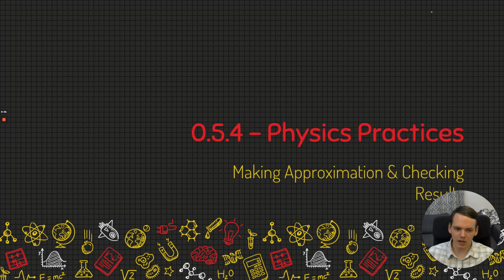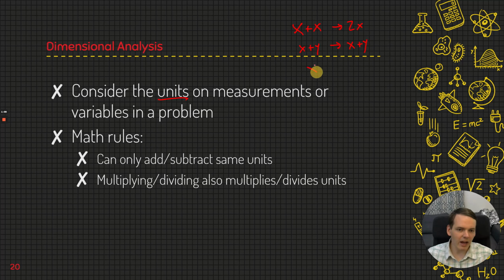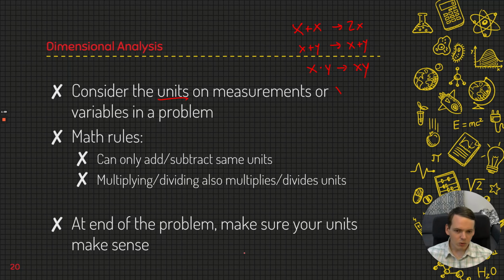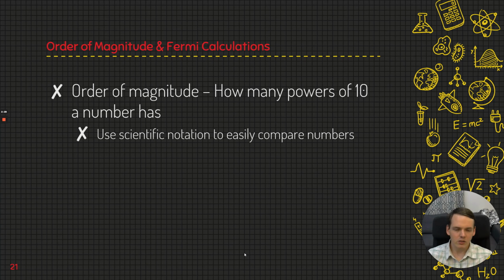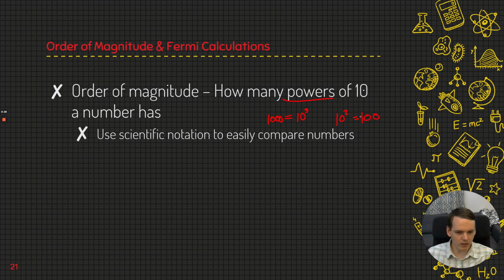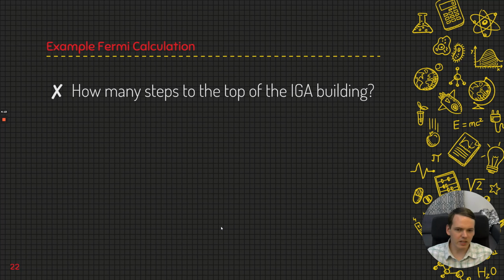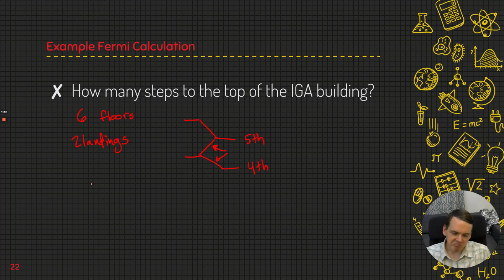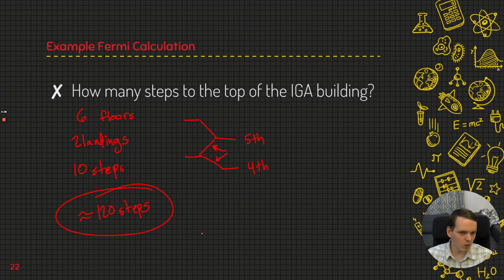0.5.4 - Making Approximations & Fermi Calculations